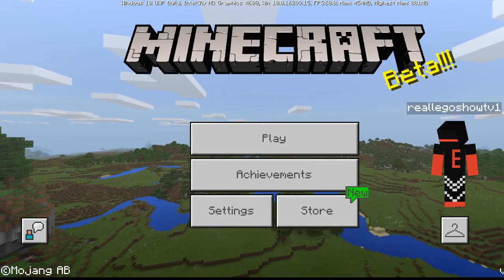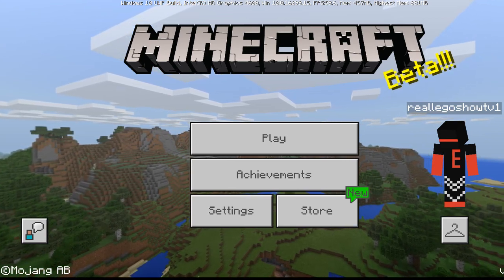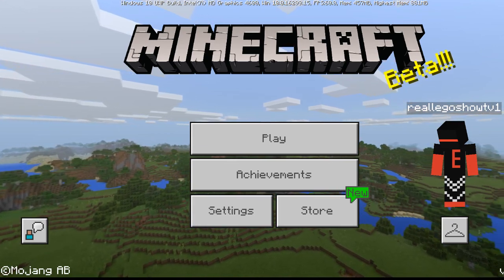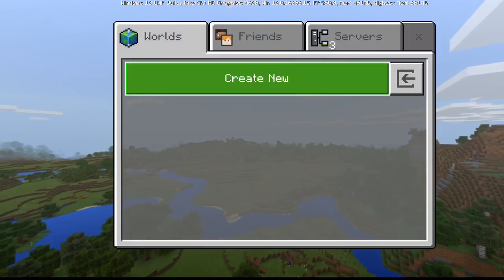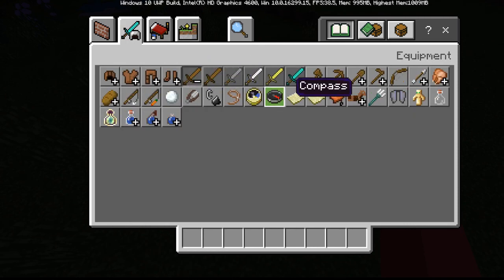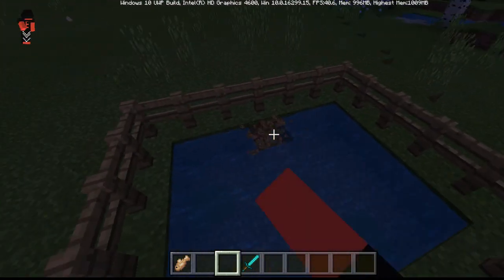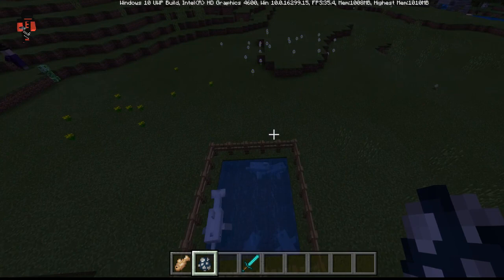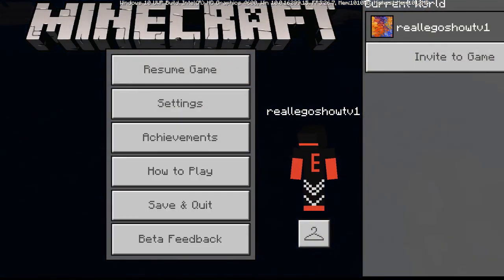first look at dolphins from update aquatic on BedRock Edition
today in this build we finally see a good look at the new ''mysterious'' items and the dolphins to get this u must own java first to get windows 10 for free then to get the beta u install xbox insider hub enroll into it and then go turn on experimental game play toggle